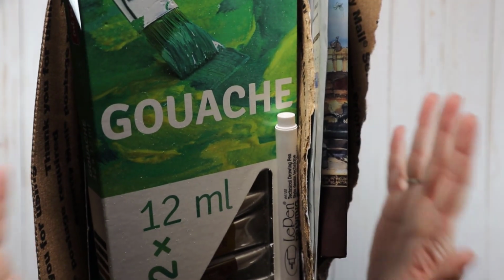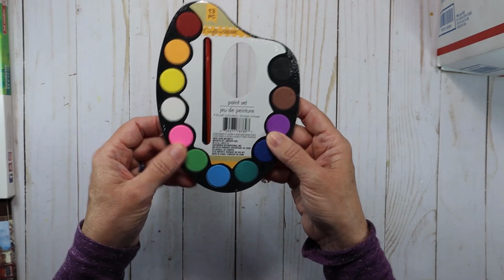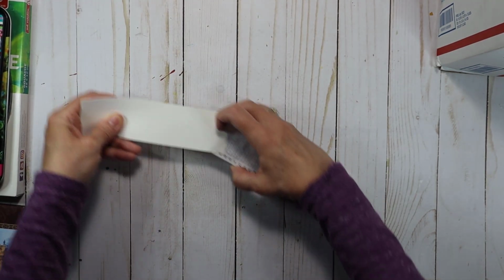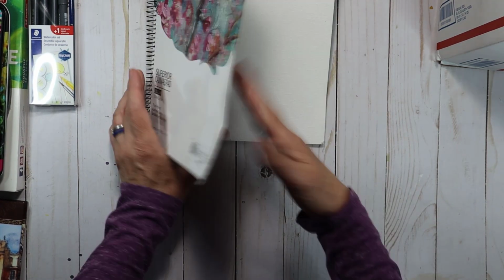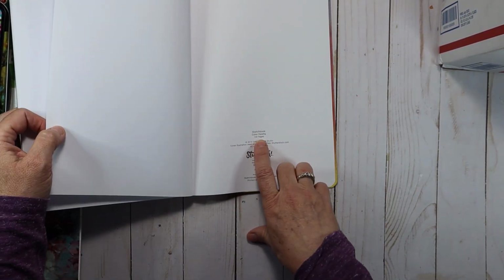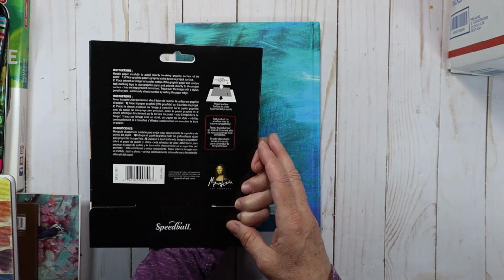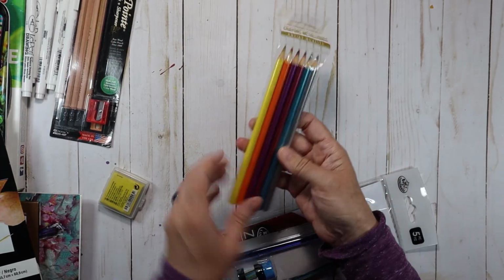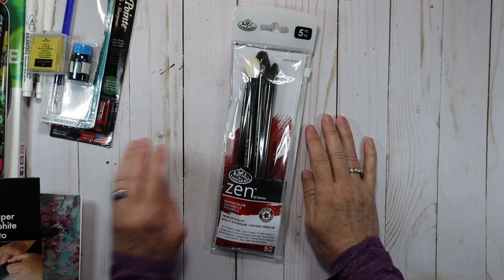Unboxing From Stationary Shenanigans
@stationery.shenanigans  was very generous and sent me a box of art supplies. In this video I will share with you what he sent me.